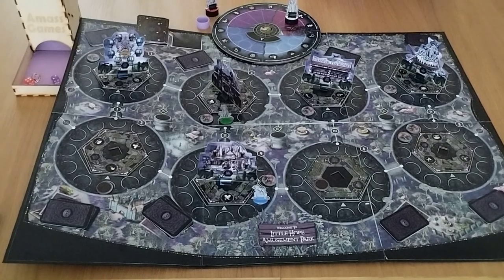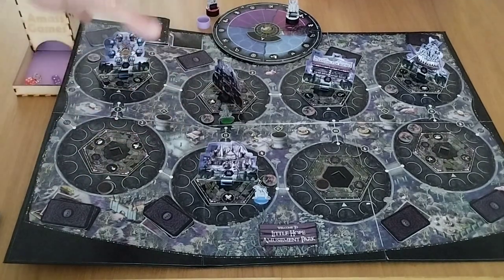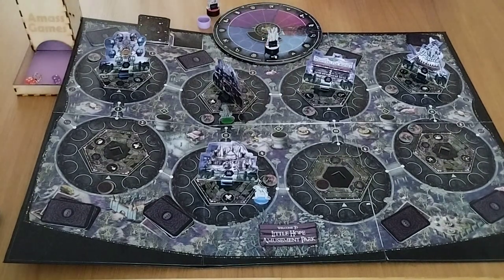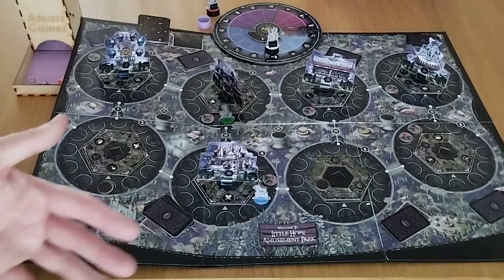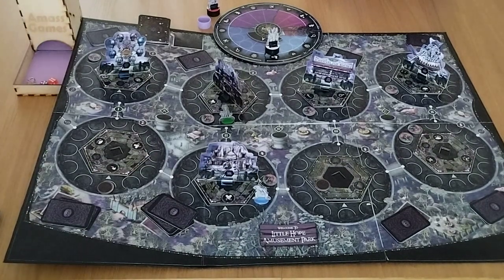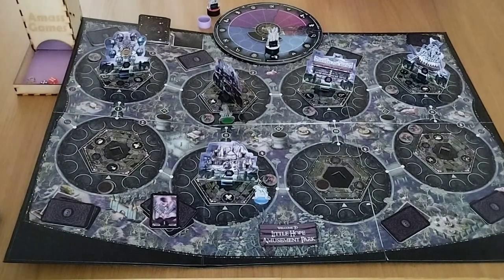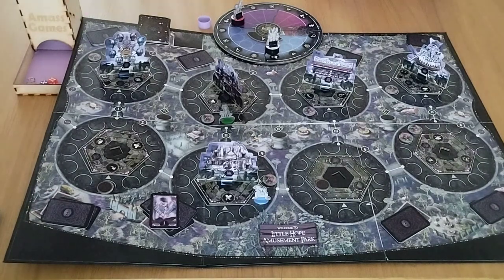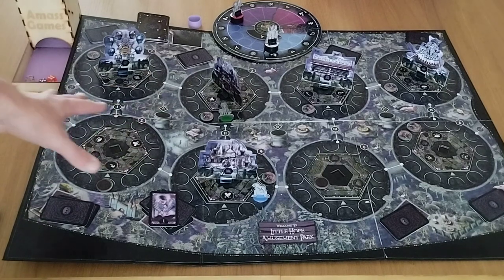The Faceless: Amusement Park howtoplay boardgame tabletop AmassGames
for daily played pictures